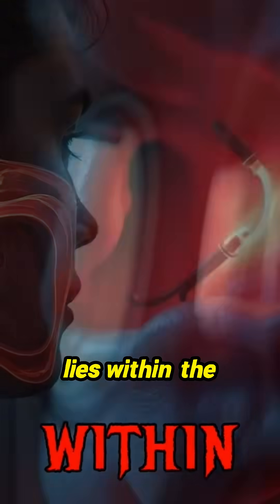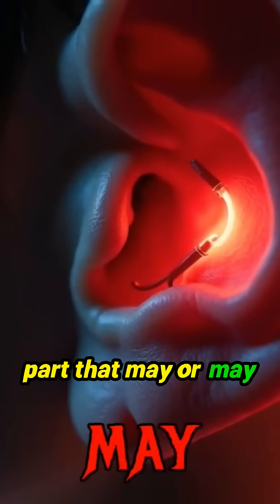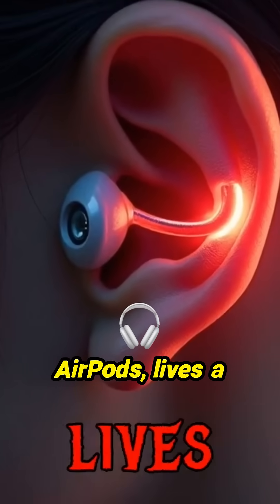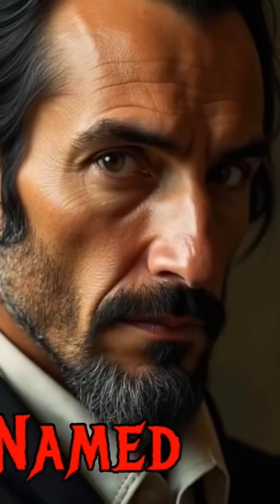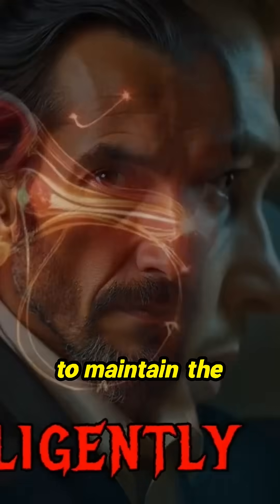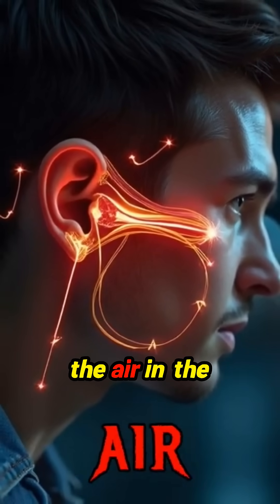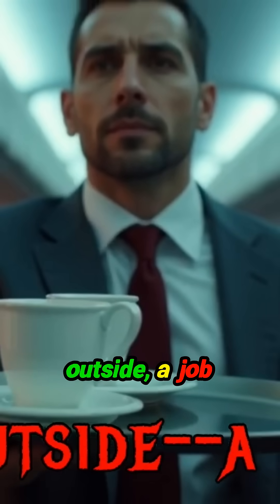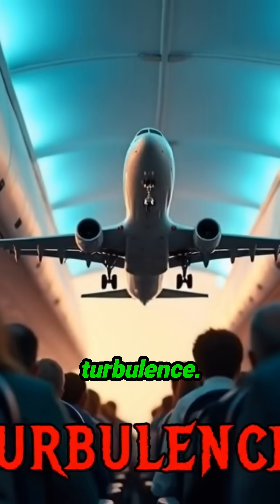Why Your Ears Pop When You Fly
Air travel can be exhilarating, but that ear-popping annoyance? Not so much! Discover the fascinating role of the Eustachian tube as it balances the pressure in your ears with the changing atmosphere of a flight. Say goodbye to discomfort and hello to understanding! This little marvel of anatomy ensures your eardrums don't face the pressure alone, adjusting like a pro pit crew during takeoff. Learn how this intricate process works and why you hear that distinctive pop when you ascend. Your next flight will never feel the same again!